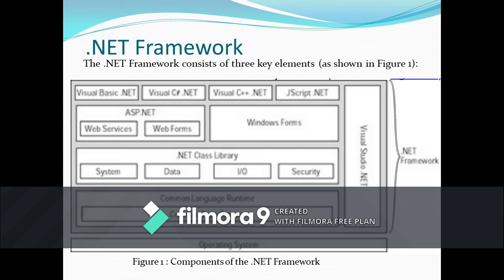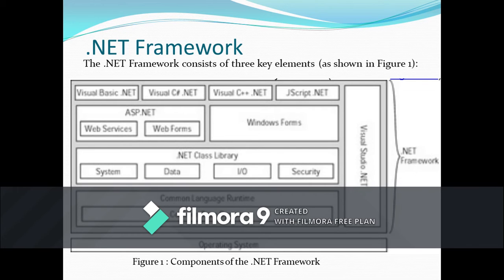Common Language Runtime (CLR)